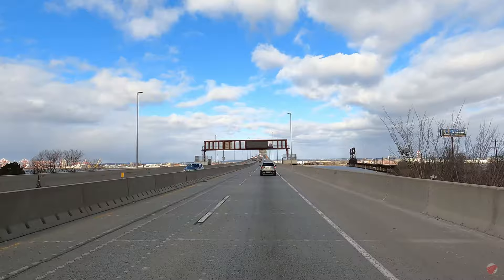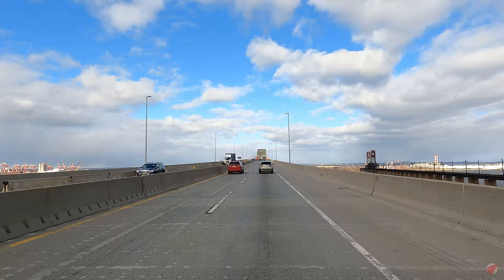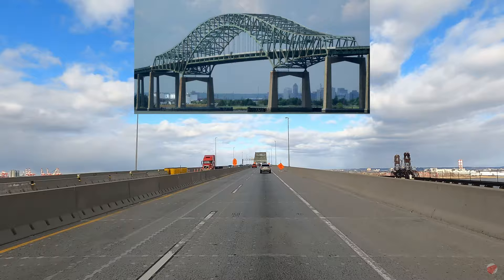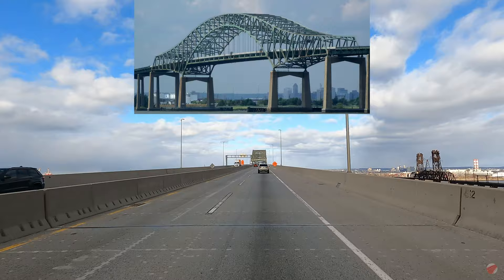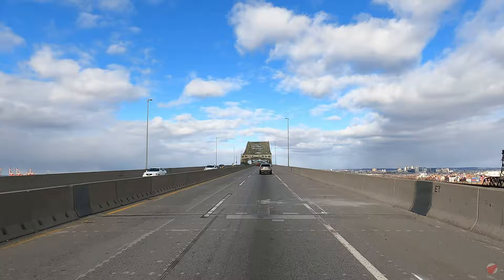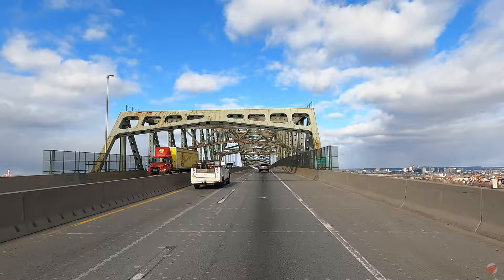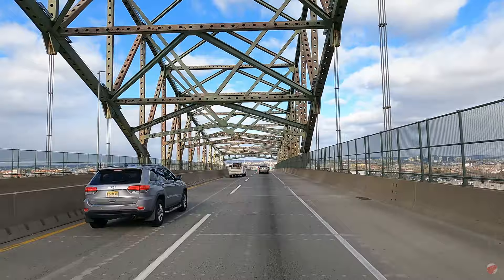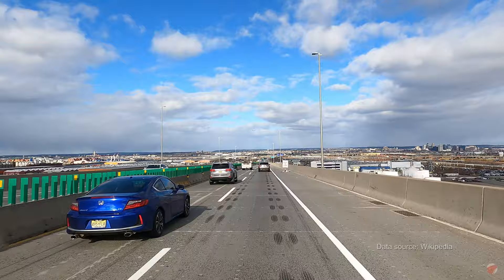Newark Bay Bridge, NJ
This video looks best in 4K.

-  The Newark Bay Bridge, officially the Vincent R. Casciano Memorial Bridge, is a steel through arch bridge that is continuous across three spans. It crosses Newark Bay and connects the cities of Newark (in Essex County) and Bayonne (in Hudson County) in New Jersey, United States. It was completed April 4, 1956, as part of the New Jersey Turnpike's Newark Bay (Hudson County) Extension, with a ribbon-cutting ceremony led by Governor of New Jersey Robert B. Meyner.

The main span is 1,270 feet (390 m), with a 135-foot (41 m) clearance over water to allow marine access to Port Newark. The bridge is similar in design to the Delaware River–Turnpike Toll Bridge, and is similar in length to the Francis Scott Key Bridge at Baltimore's Outer Harbor. It runs parallel to the earlier built Lehigh Valley Terminal Railway's Upper Bay Bridge.

This bridge is also known as "The Turnpike Bridge" and "The Turnpike Extension Bridge". It carries traffic on a toll regulated section of Interstate 78 along the New Jersey Turnpike to interchanges 14 through 14A. It provides access from the New Jersey Turnpike's main roadway to Hudson County, New Jersey and the Holland Tunnel. The turnpike route creates the border between Bayonne and Jersey City and then runs northward along Port Jersey, Liberty State Park, and Downtown Jersey City. Hoboken is just north of the entrance to Holland Tunnel which continues to Lower Manhattan in New York City.

From March 2014 until May 2019, during certain hours, the eastbound shoulder of the Turnpike Extension (including the bridge) was opened for normal traffic (by green arrows above, instead of red Xs), for a total of 5 lanes (3 eastbound, 2 westbound). This system was discontinued on May 20, 2019.

Newark Bay bridge photo by: Jim Henderson
(Looking northwest, full zoom, from hill in wetlands park in northwestern Bayonne, at bridge on a partly cloudy midday, 8 August 2010)